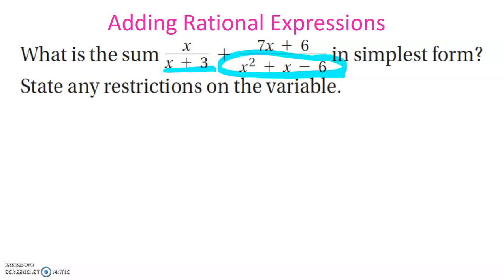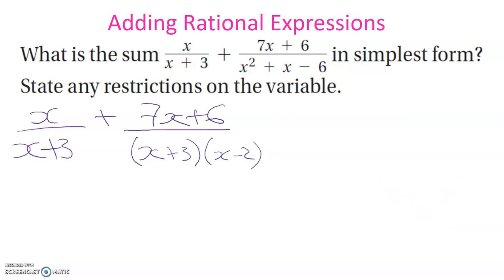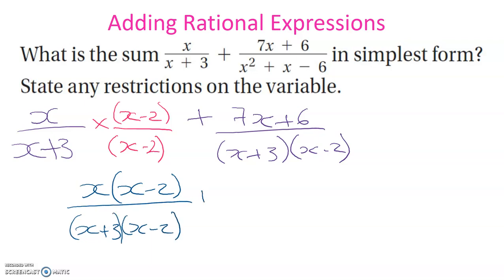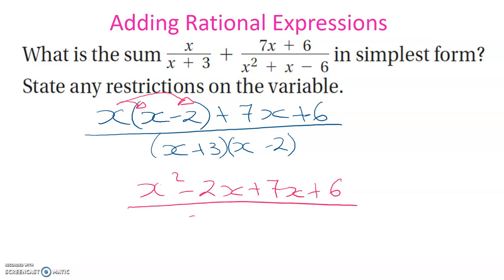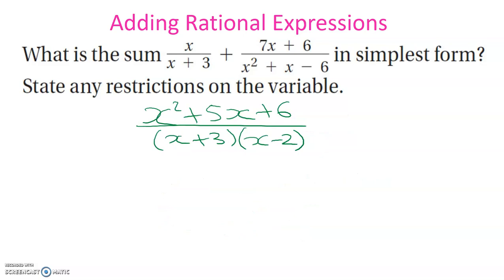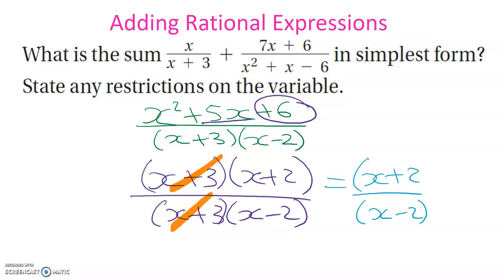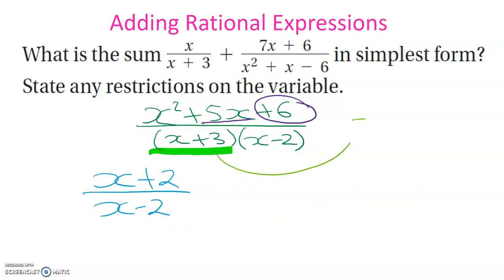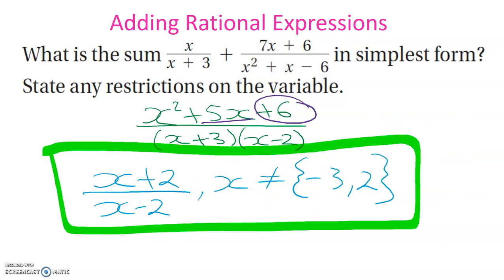How to add rational expressions and determine excluded values